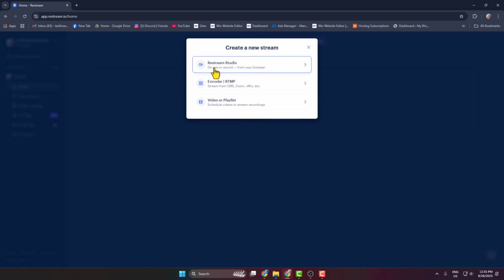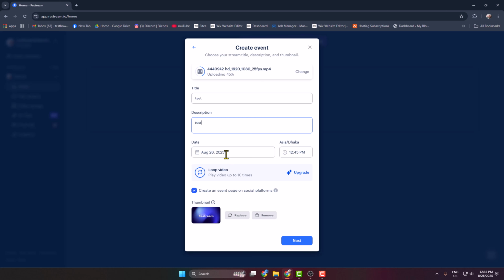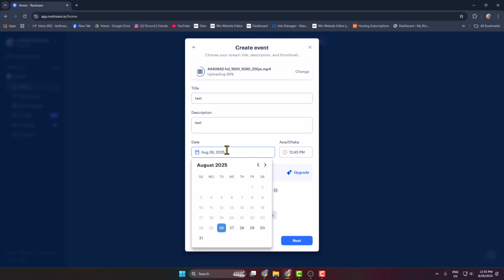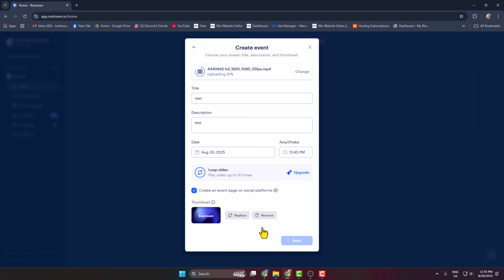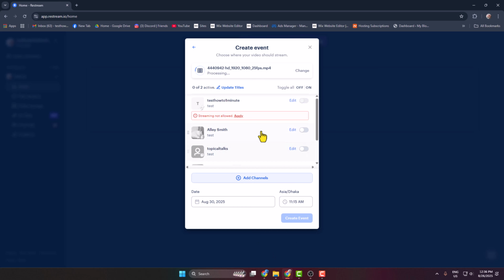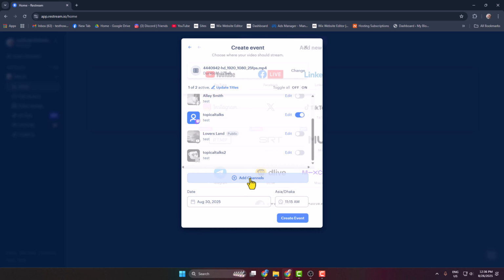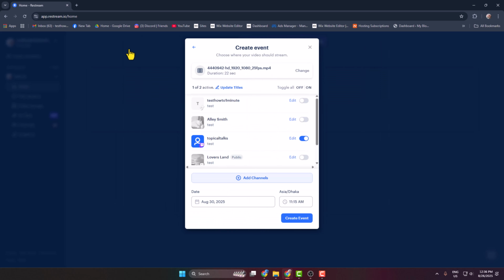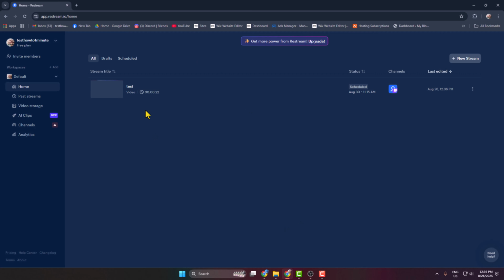How to Schedule Live Video on Restream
Discover how to schedule a live video on Restream. Set up pre-recorded or upcoming streams to go live automatically on multiple platforms.